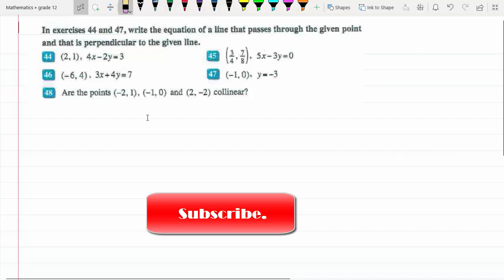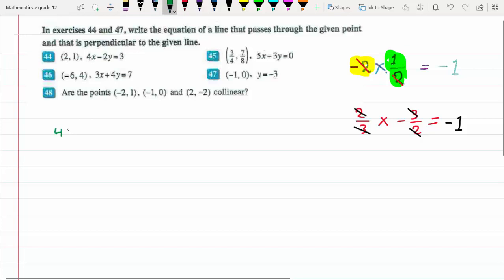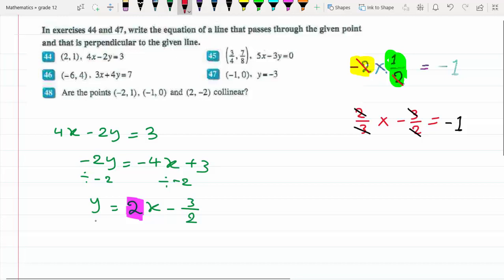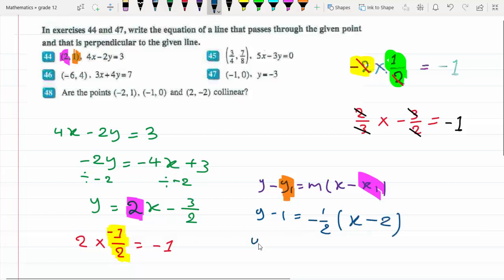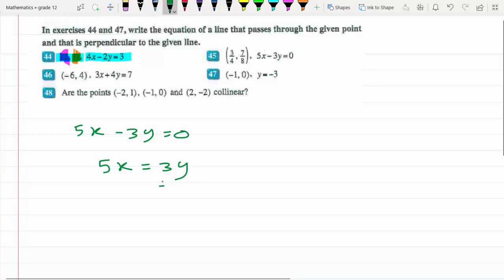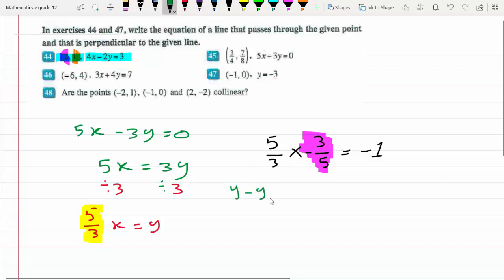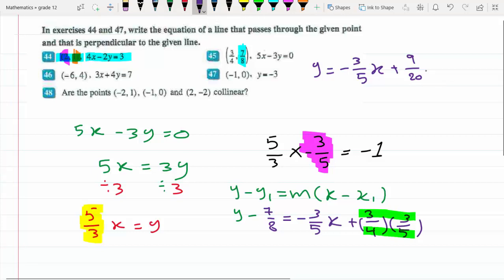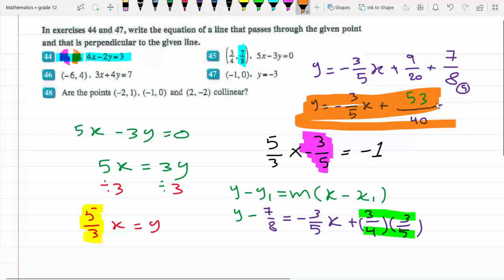Poly 12 math | find an equation,perpendicular to the given line through this point